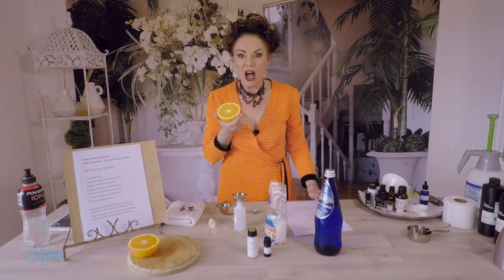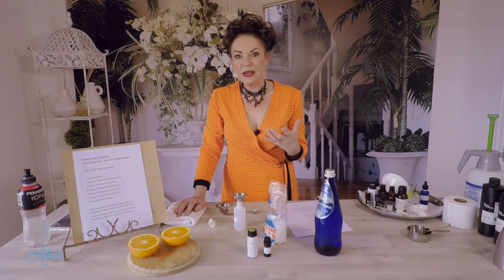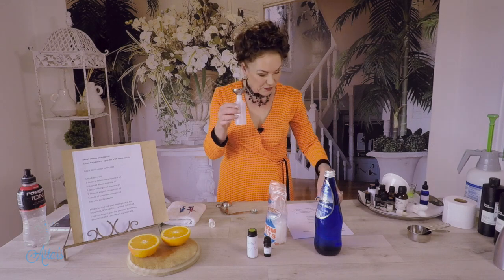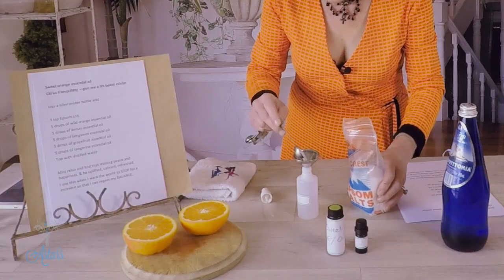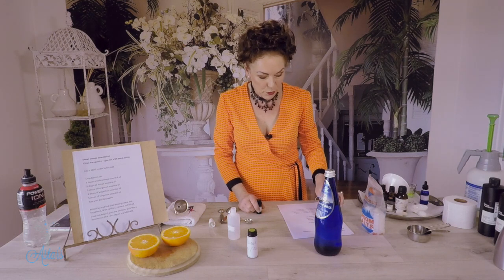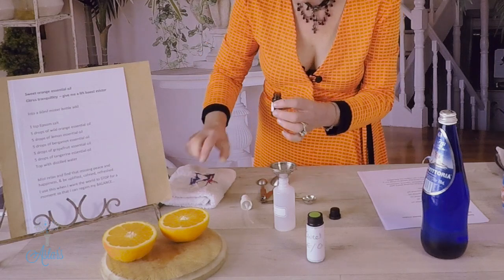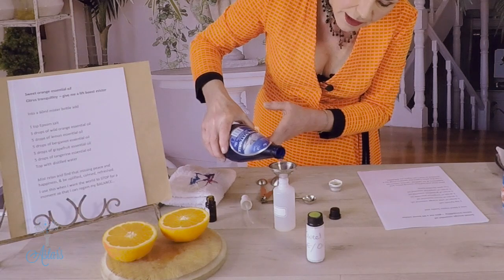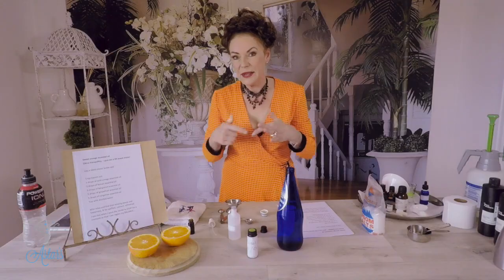How to Make a Sweet Orange Essential Oil Tranquility Mister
How to Make a natural Sweet Orange Essential Oil Tranquility Mister. Citrus tranquillity "give me a lift boost mister!"

Ingredients can be purchased from my friends - please let them know that Astar sent you!

Into a 60ml mister bottle add the following ingredients:
- 1 tsp Epsom salt
- 5 drops of wild orange essential oil
- 5 drops of lemon essential oil
- 5 drops of bergamot essential oil
- 5 drops of grapefruit essential oil
- 5 drops of tangerine essential oil
- Top with distilled water

Mist, relax, and find that missing peace and happiness. Be uplifted, calmed, refreshed. I use this when I want the world to STOP for a moment so that I can regain my BALANCE!